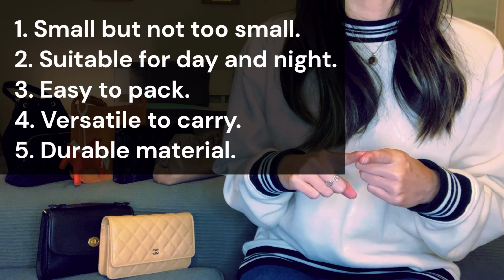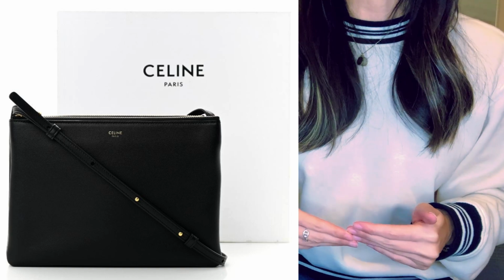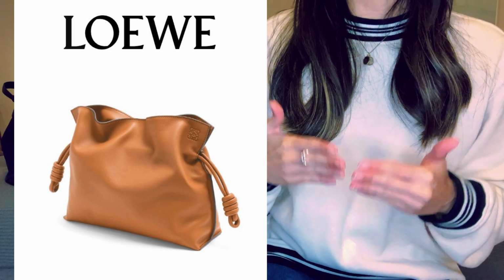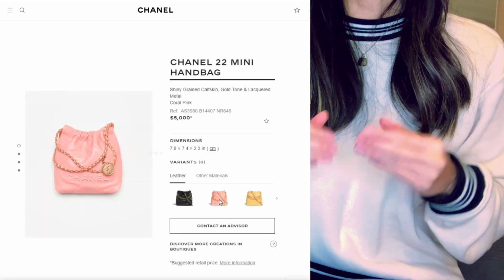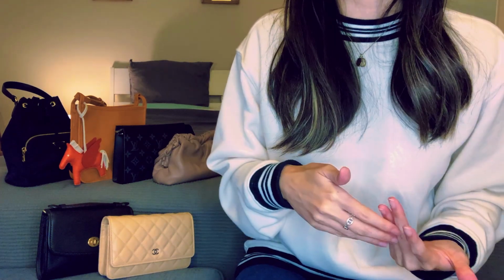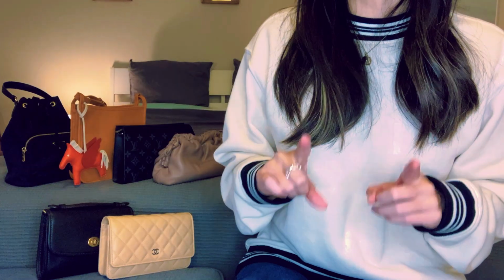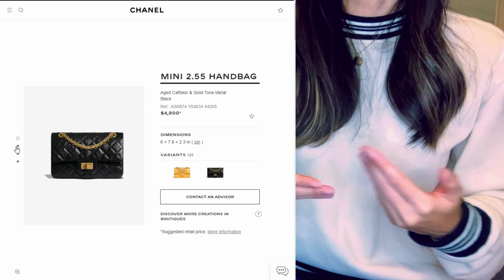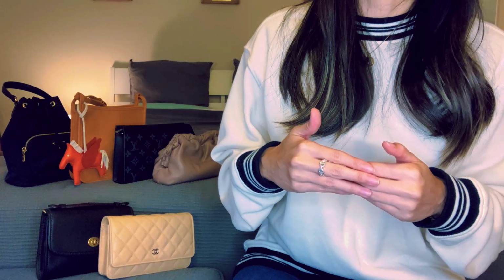Have I FINALLY found my PERFECT bag?? Ft. Loewe, Louis Vuitton, Celine, Chanel, etc.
About this channel: Just a business professor sharing her thoughts on life, learning, and luxury.

Bags mentioned (and my fav Fashionphile picks if I can find them!)
1. Celine Trio (I love this Goatskin Navy version in large because of its price
3. Loewe Puzzle Mini Tote
4. Chanel Mini 22 (right at retail in excellent condition
5. LV Speedy 25 (these never last long on Fashionphile but always available
6. Chanel Mini Reissue (I've been eyeing this classic black in excellent condition, right at retail

Honorary mentions from contemporary brands: Kate Spade Nylon Tote, Longchamp Le Pliage, Coach Swinger Nylon, etc.